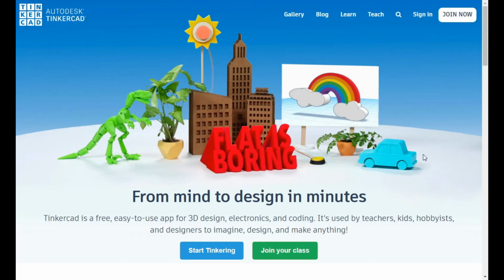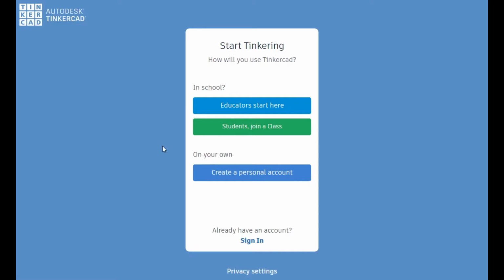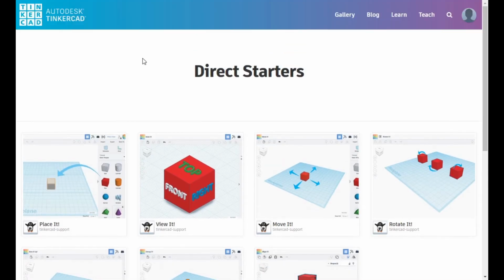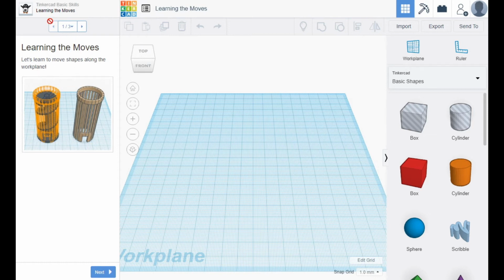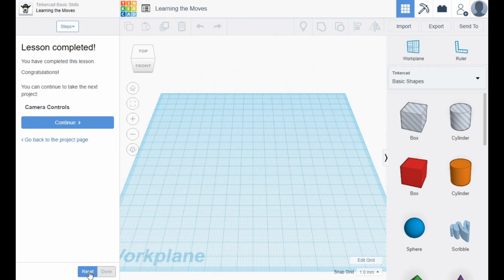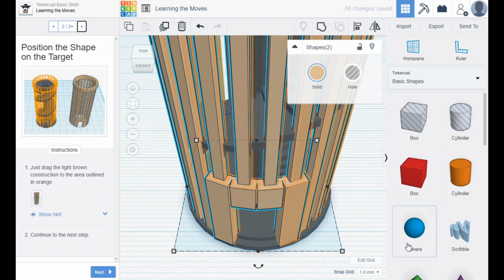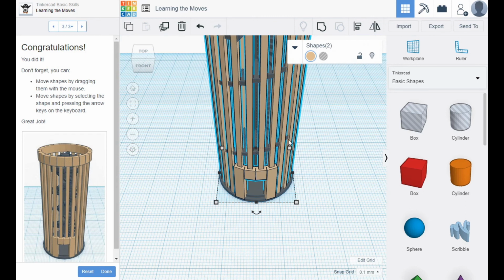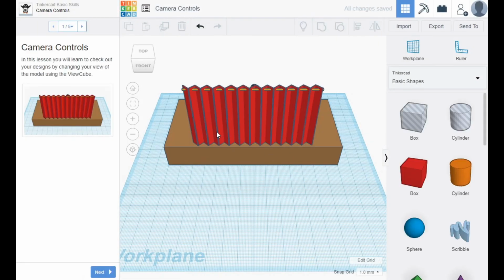LCMS Borges - TinkerCAD - Intro and Learning the Moves